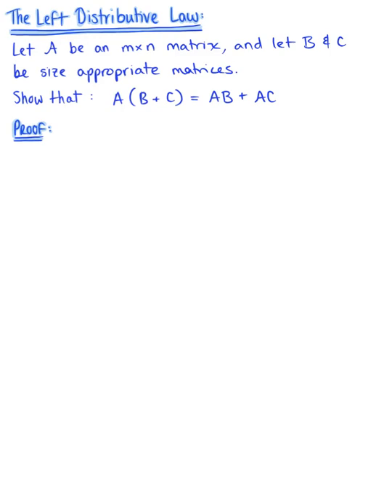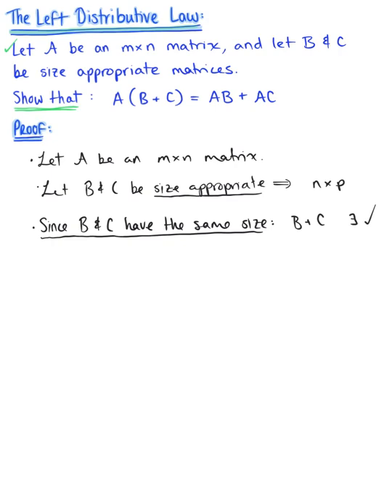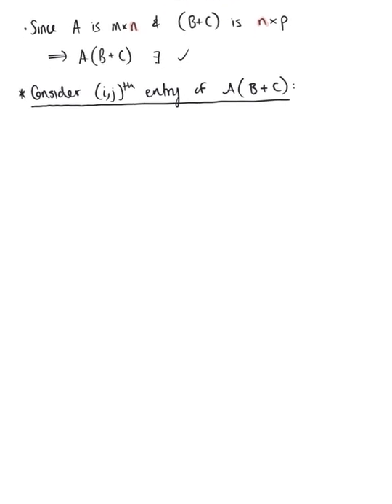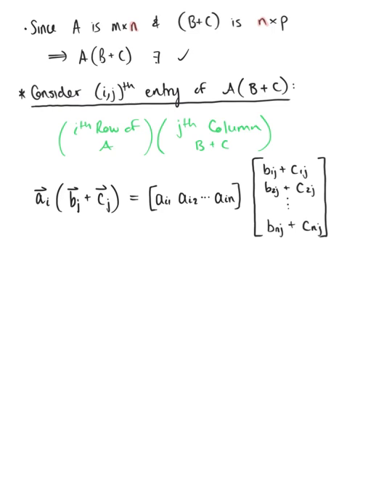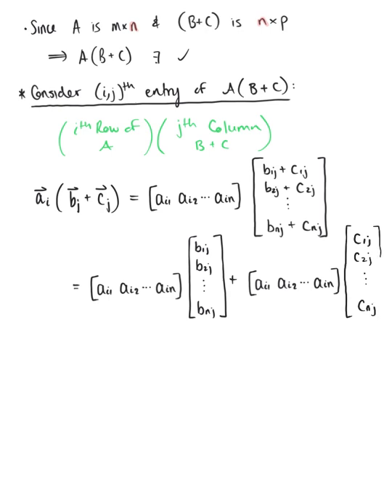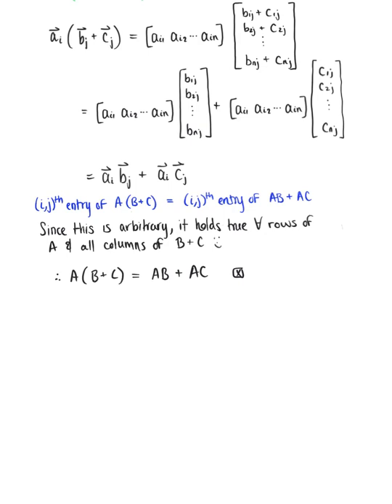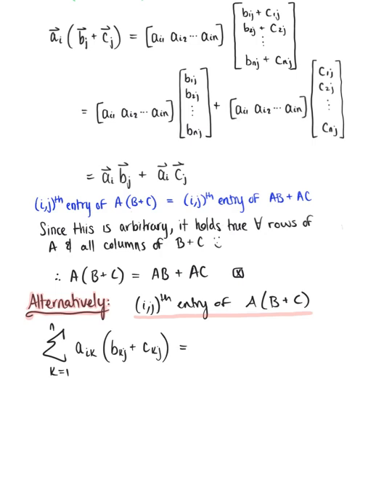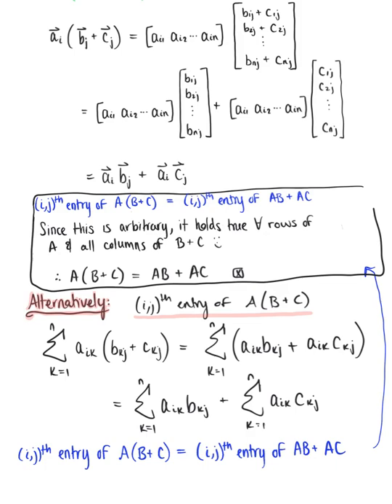Left Distributive Law of Matrix Multiplication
Verify the Left Distributive Law of Matrix Multiplication (Proof).